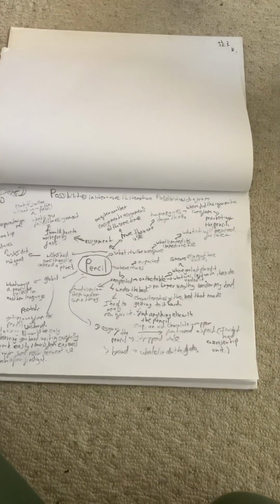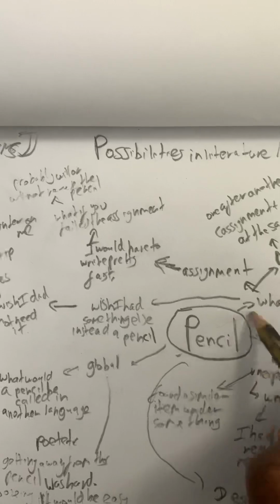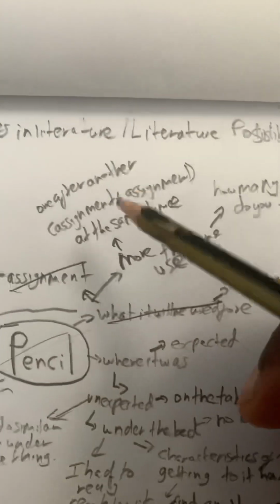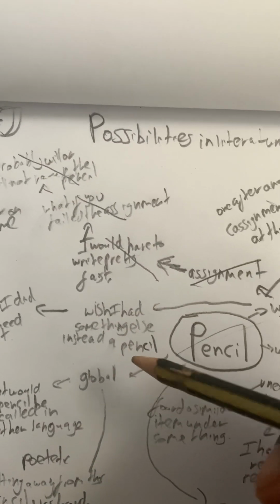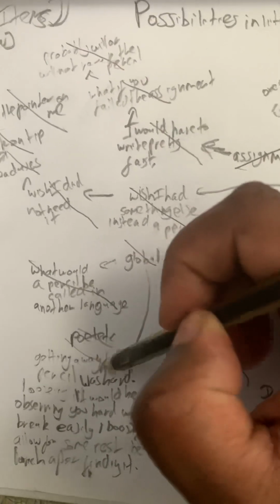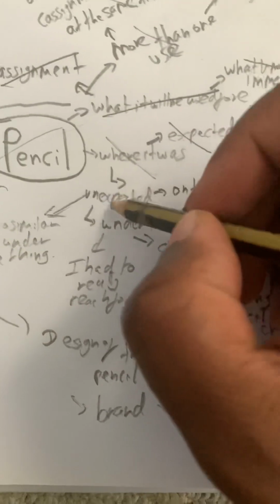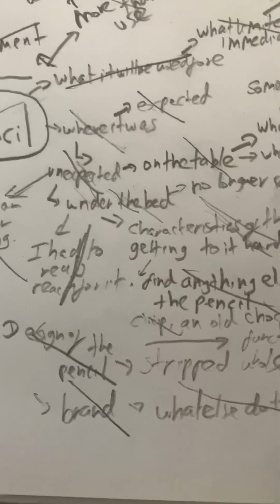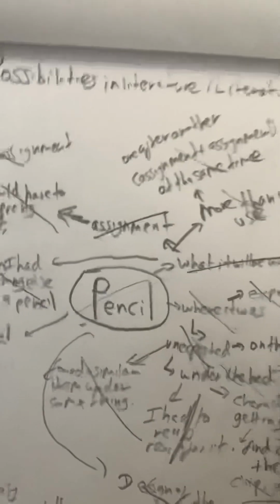Literature possibilites diagram (the word pencil) (story writing tips)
A video to provide you tips to how to consider a pencil when you write about it in a story, through use of a technique that I like to call a literature possibilities diagram (LPD).